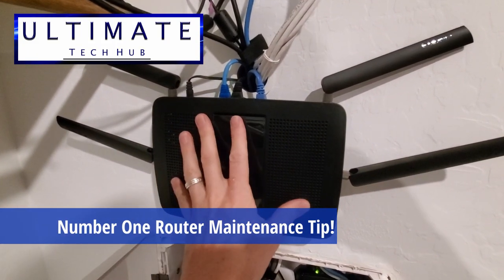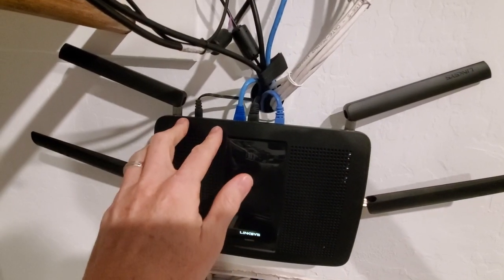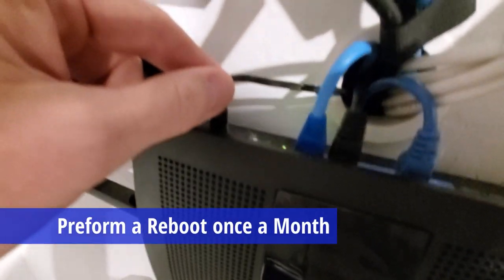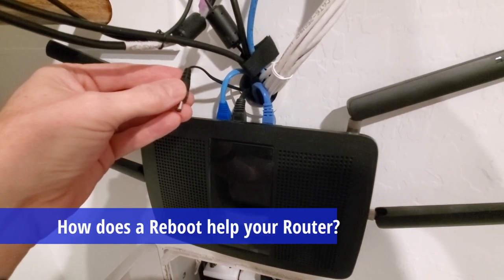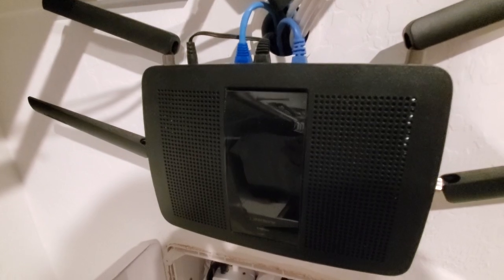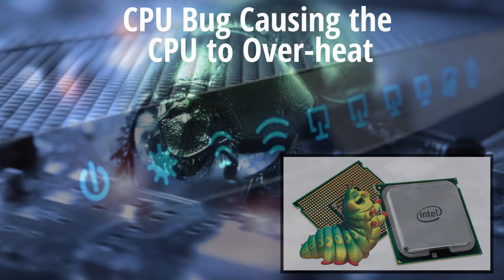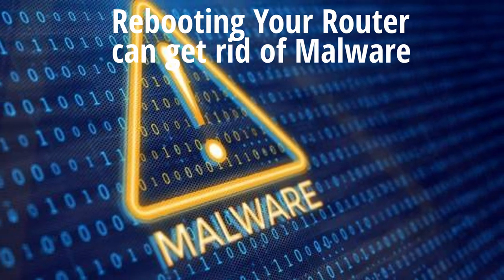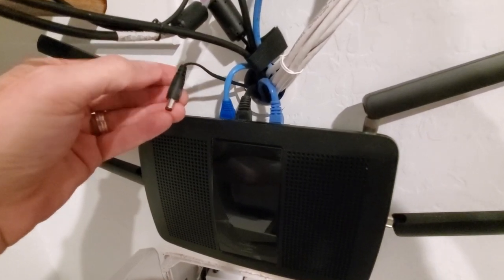QUICK FIX WIFI ROUTER ISSUES - HOW TO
Welcome back to The Ultimate Tech Hub. On today's episode we will show you how to fix many router problems with one simple solution. If you have any questions about this video please leave them in the comments down below. Thanks again for watching the Ultimate Tech Hub Channel!